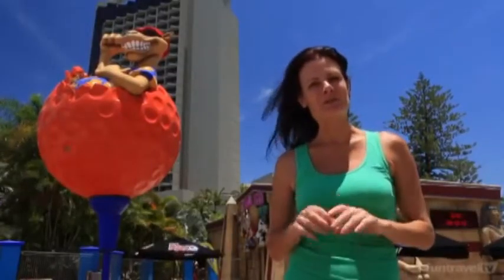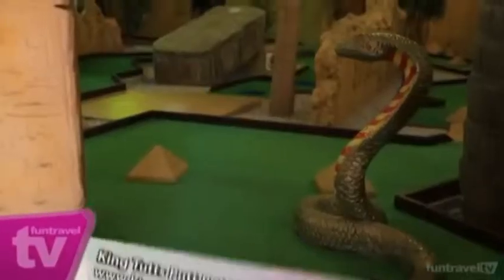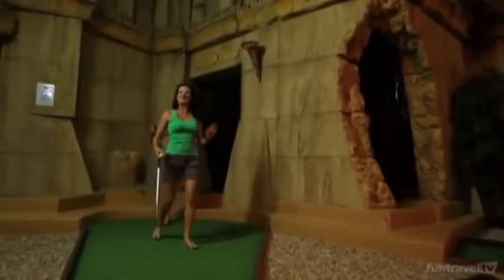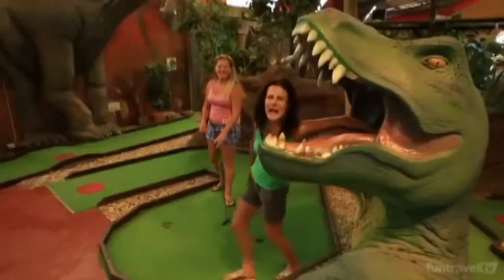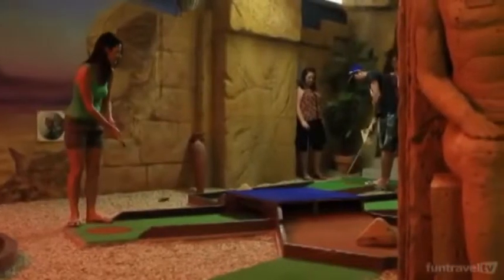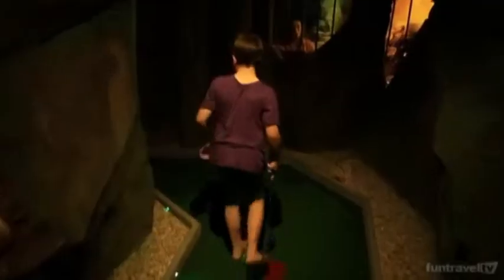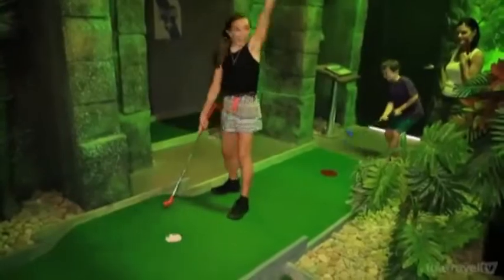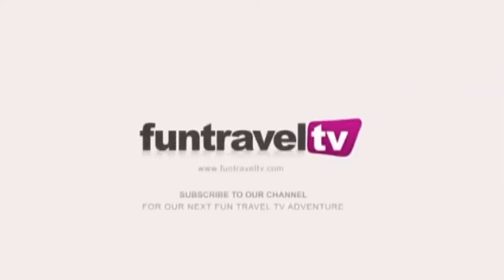Tickets and Tours King Tutt Putt Putt